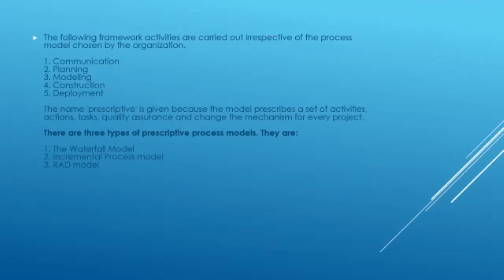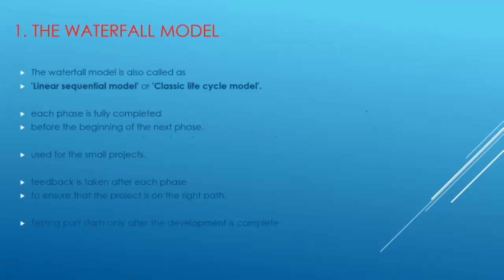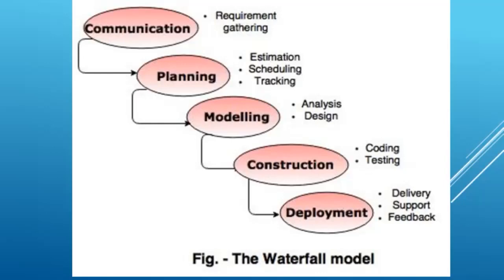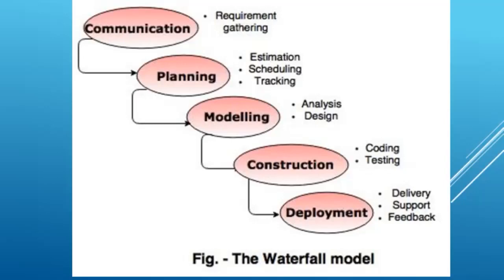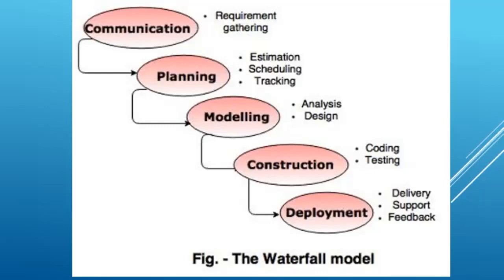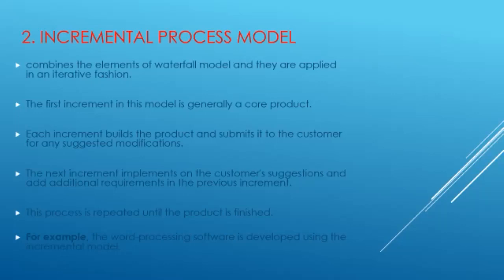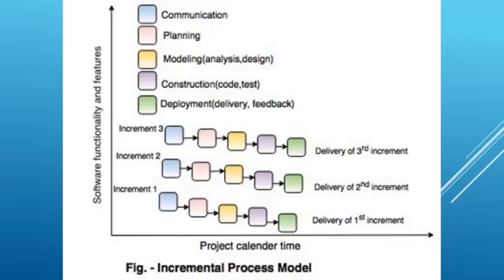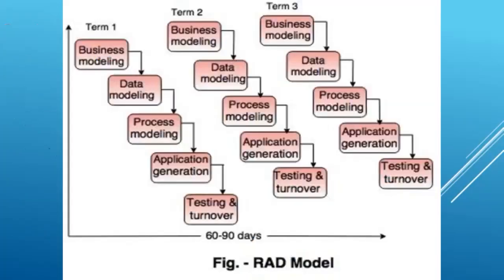software engineering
framework activity